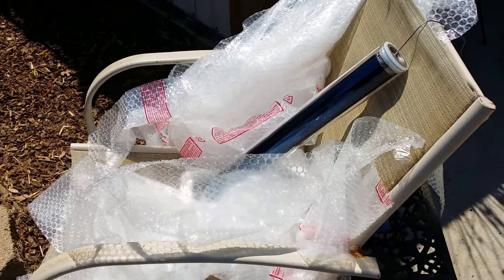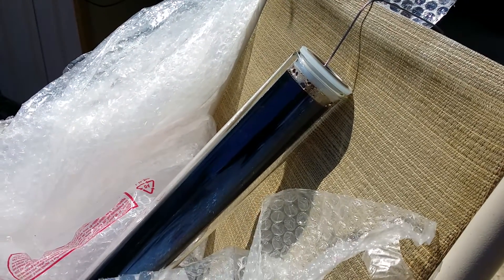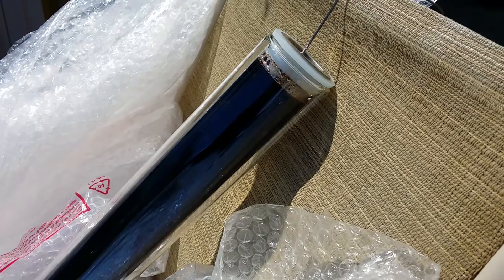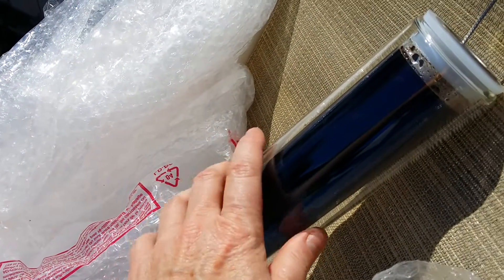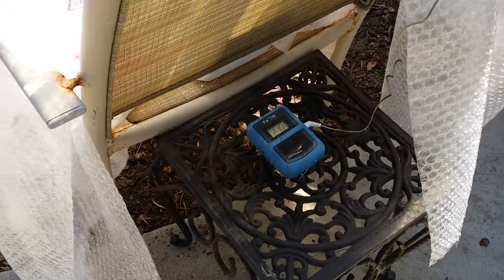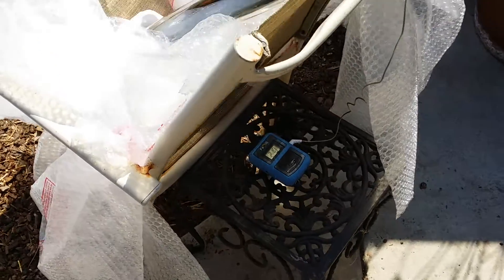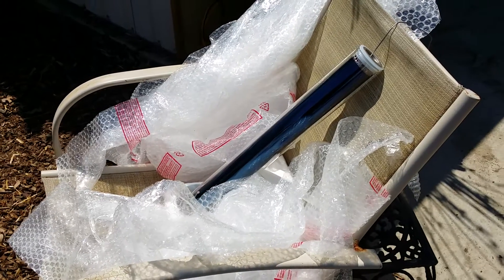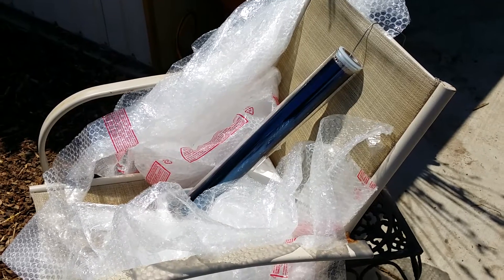Solar Hot Water Heater Evacuated Tube - Testing Part 2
We are testing how evacuated tubes work as solar hot water heaters.  In case you missed it, find Part 1

This is my prototype for a homemade solar hot water heater using evacuated tubes, also known as solar vacuum tubes.